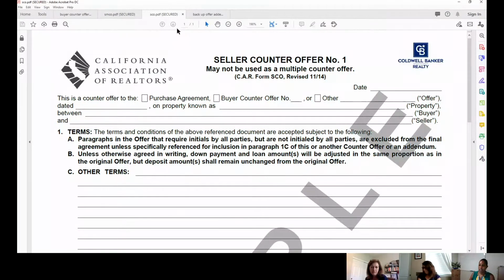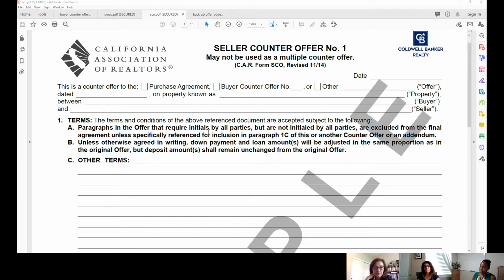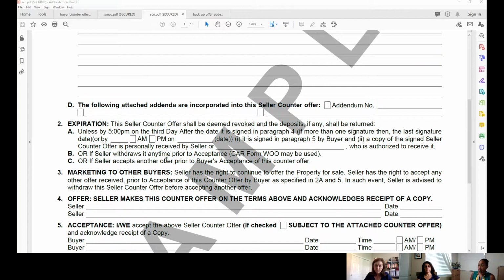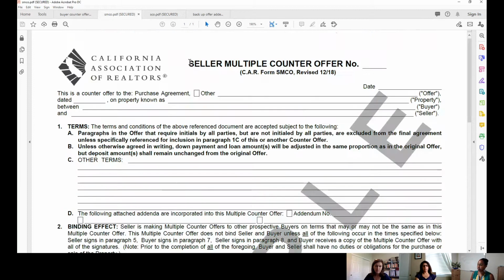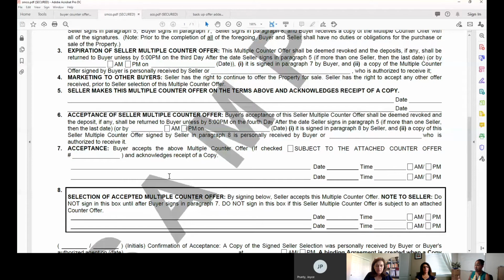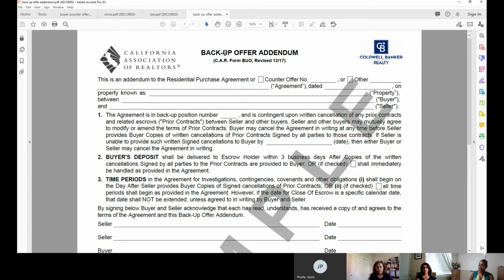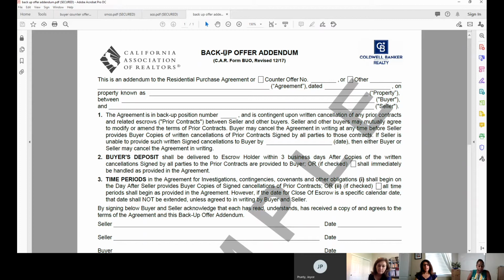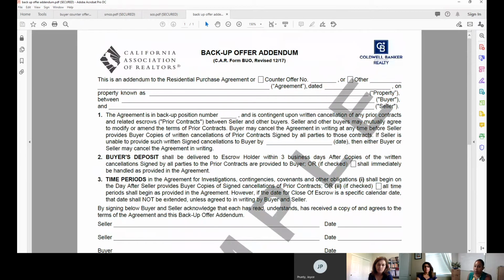Contracts class: Counter offers and Back up addendum